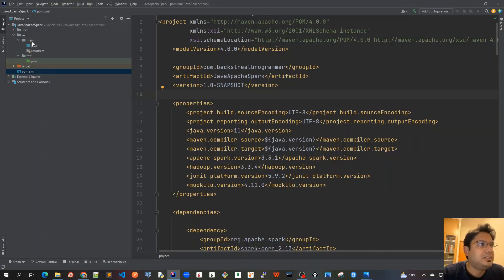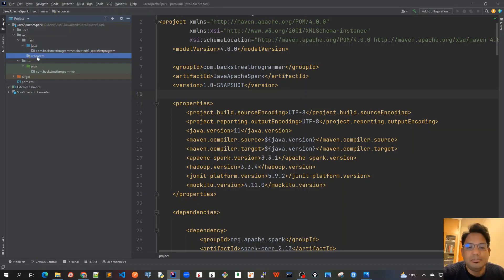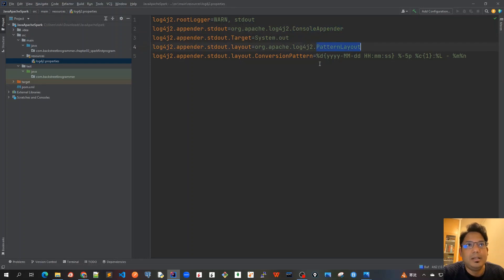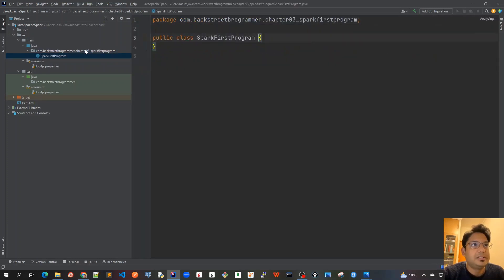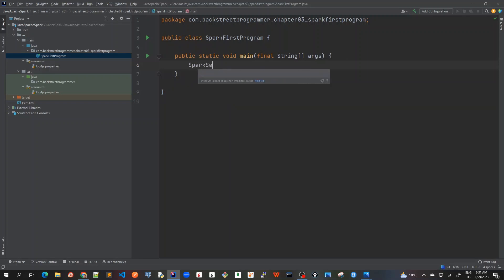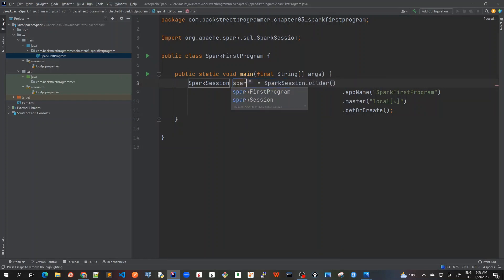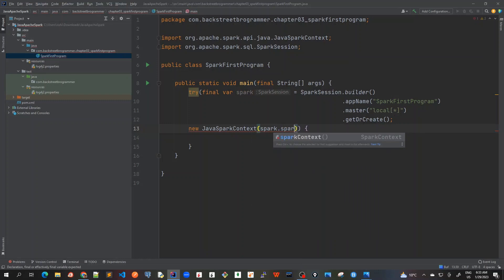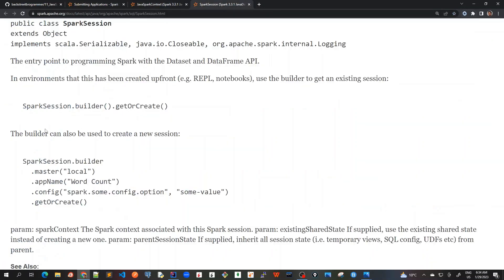16 - Apache Spark First Java Program - Create JavaSparkContext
Chapter 03 - Apache Spark First Java Program - Create JavaSparkContext
We can create a SparkSession object containing all the application configurations.

final var spark = SparkSession.builder()
                              .appName("SparkFirstProgram")
                              .master("local[*]")
                              .getOrCreate();

The appName parameter is a name for the application to show on the cluster UI.

The master is a Spark, Mesos or YARN cluster URL, or a special “local” string to run in local mode.
When running on a cluster, we will not want to hardcode master in the program, but rather launch the application with spark-submit and receive it there.
However, for local testing and unit tests, we can pass “local” to run Spark in-process.

local[*] means run Spark locally with as many worker threads as logical cores on the machine.

Create a JavaSparkContext object which tells Spark how to access a cluster, by passing the SparkContext object to its constructor

JavaSparkContext(SparkContext sc)

// Using SparkSession
final var sc = new JavaSparkContext(spark.sparkContext());